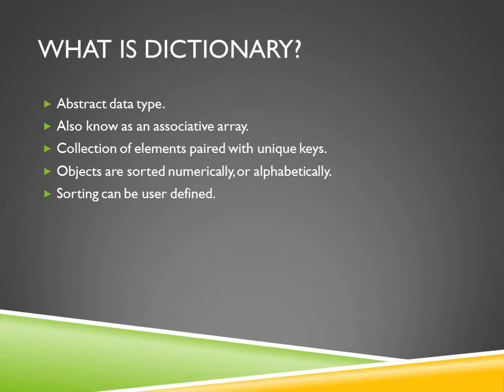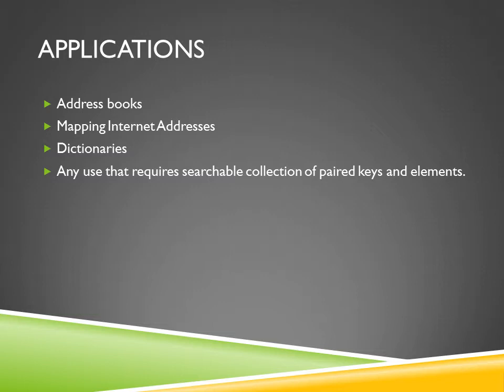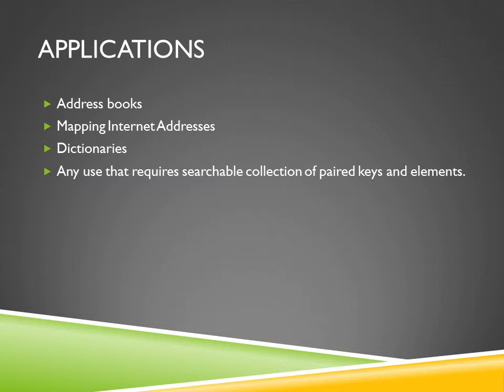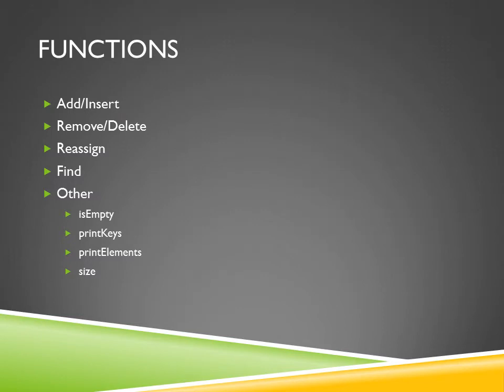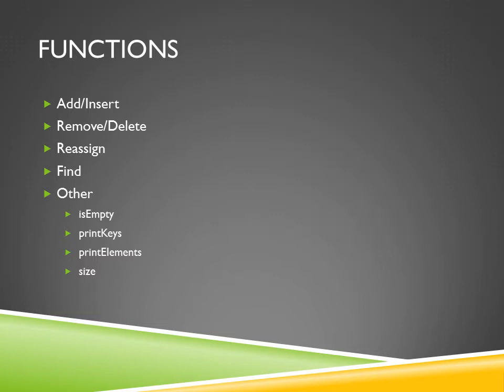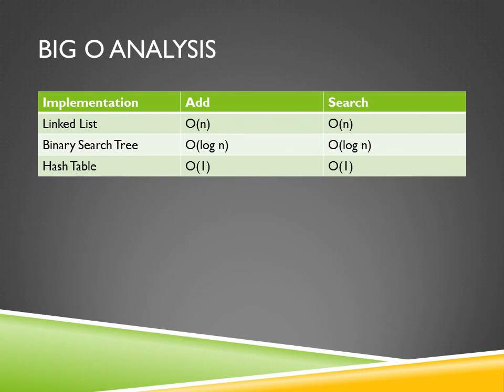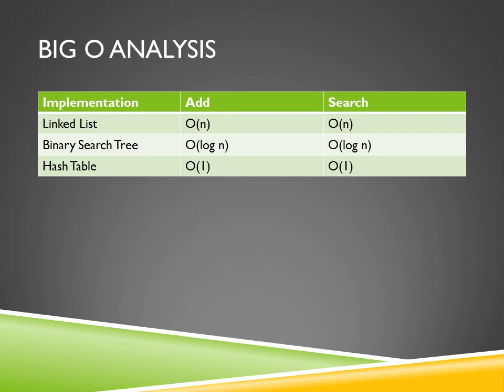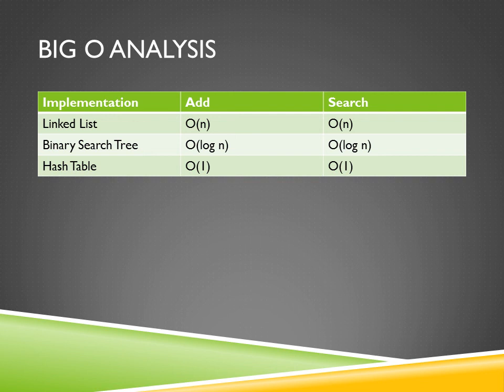Dictionary Data Stucture.wmv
An informative video created in my CSE 274 class to discuss the dictionary data structure